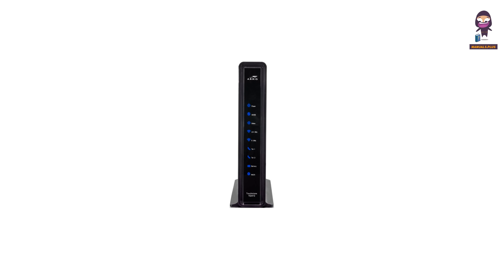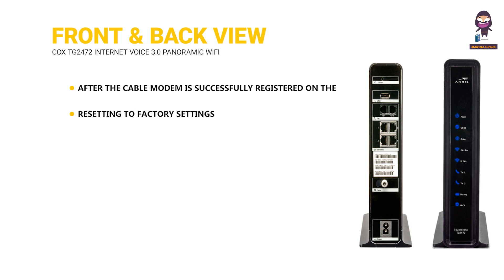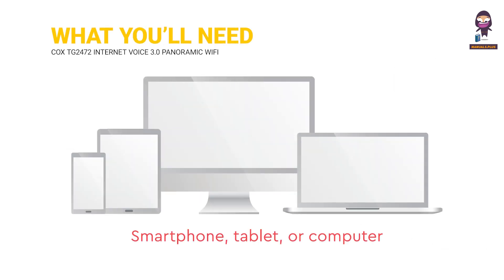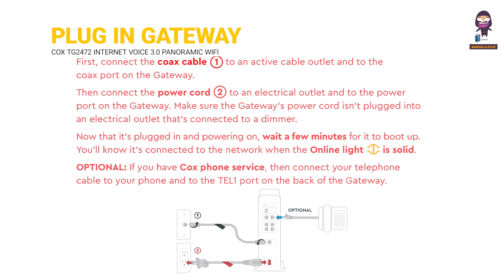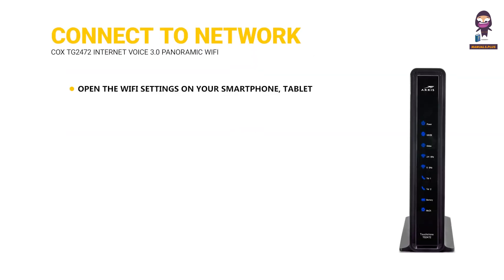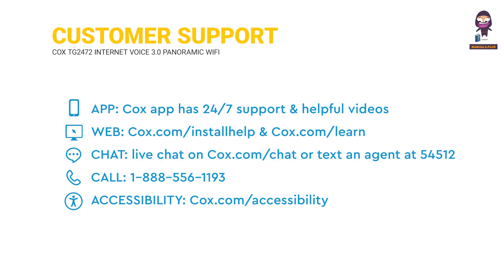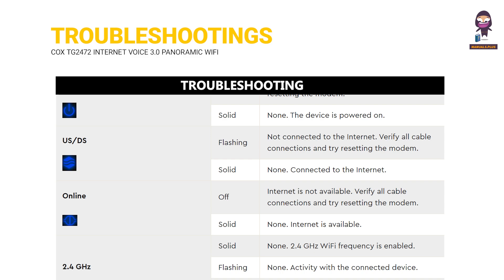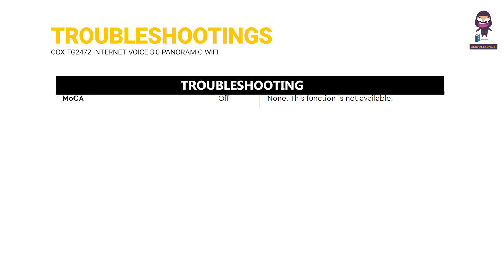How to Set Up Your Cox TG2472 Internet Voice 3.0 Panoramic Wifi Gateway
In this video, we will walk you through the step-by-step process of setting up your Cox TG2472 Internet Voice 3.0 Panoramic Wifi Gateway. Whether you're a new Cox customer or simply upgrading your equipment, this guide will help you get online in no time.

What's Included in Your Kit:
- Coax cable
- Power cord
- Gateway device

What You'll Need:
- An active cable outlet
- An electrical outlet (not connected to a dimmer switch)
- Your smartphone, tablet, or computer

Steps to Set Up:
1. **Plug in the Gateway:** Connect the coax cable to an active cable outlet and the coax port on the Gateway. Then connect the power cord to an electrical outlet and the power port on the Gateway. Wait for the Online light to become solid.

Optional Step: If you have Cox phone service, connect your telephone cable to your phone and the TEL1 port on the back of the Gateway.

2. **Connect to the Network:** Open the wifi settings on your smartphone, tablet, or computer. Connect using the Network Name (SSID) and Preshared Key (password) from the label on the bottom of the Gateway. Surf the web to confirm your internet connection.

Tips for Optimal Performance:
- Place the Gateway at least 3 feet above ground.

If you have any questions or need further assistance, we're here to help! Enjoy your new internet setup.